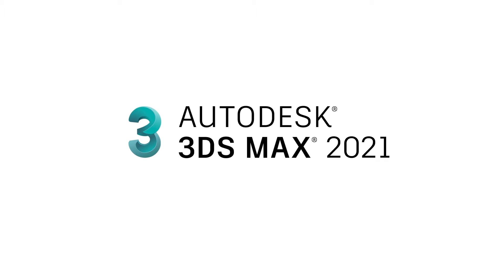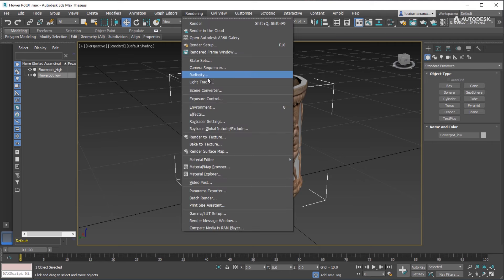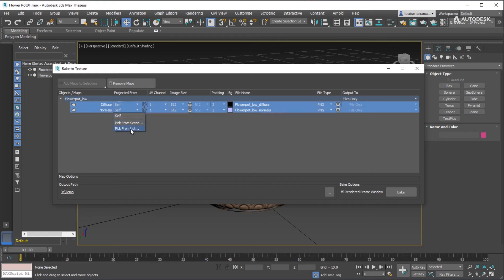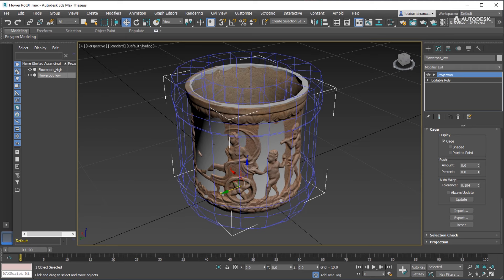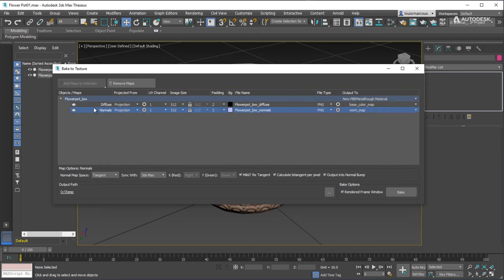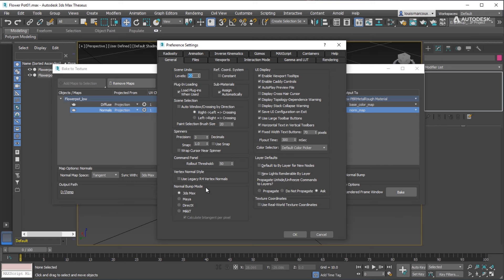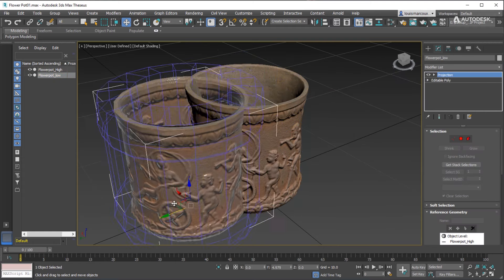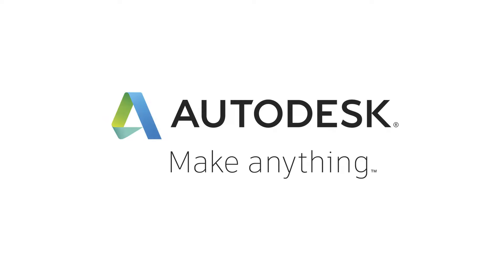Bake to Texture: Baking Normals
In this video, Ken Larue shows you how to bake normals using Bake to Texture (BTT).